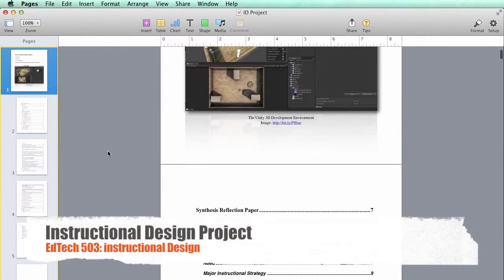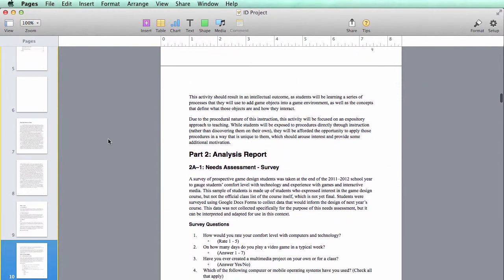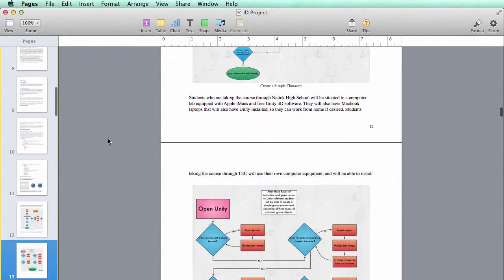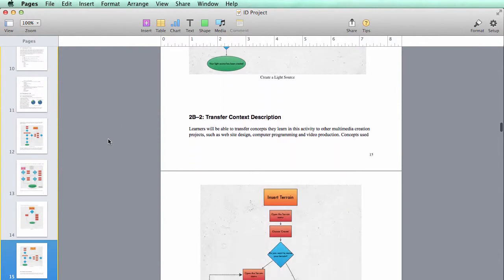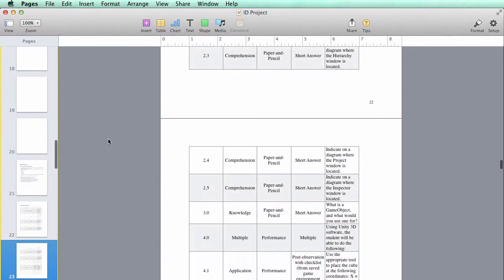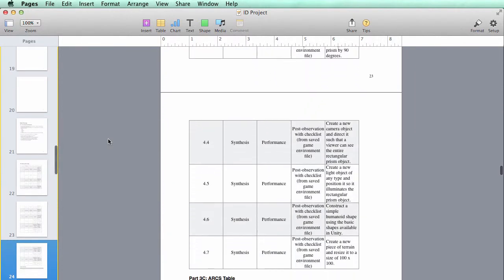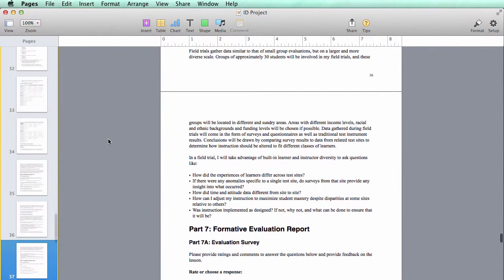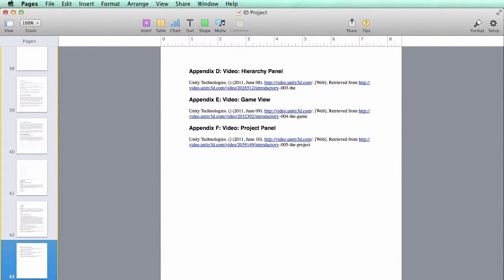MET Portfolio Video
This video is part of my final portfolio project for my MET degree at Boise State University